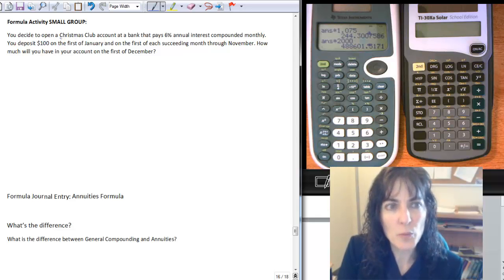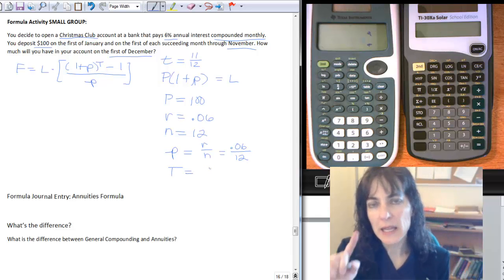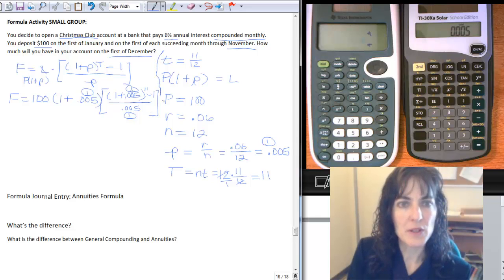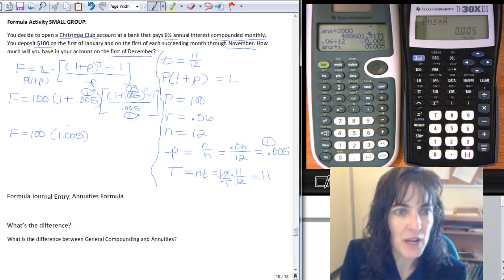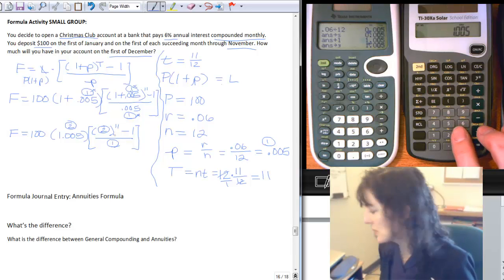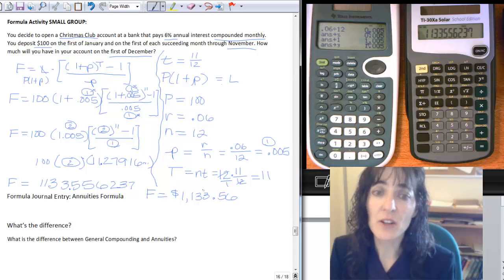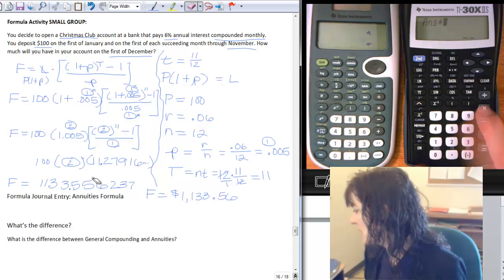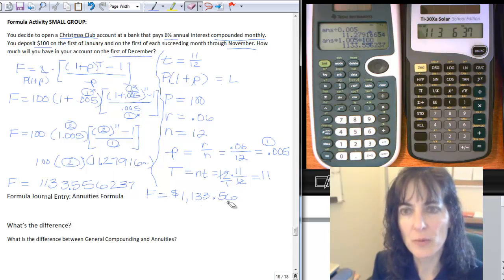Annuities:Christmas Club account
example of using the Annuities formula